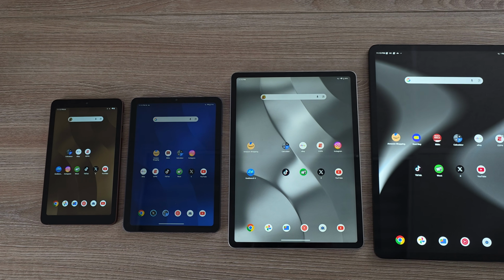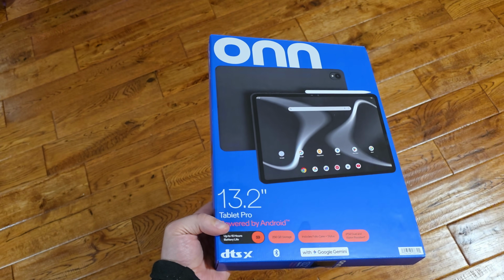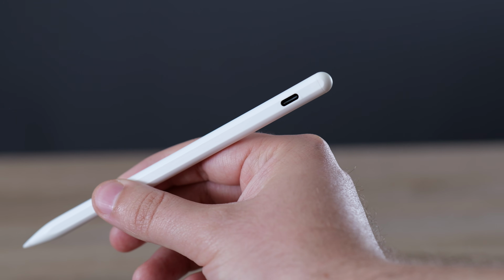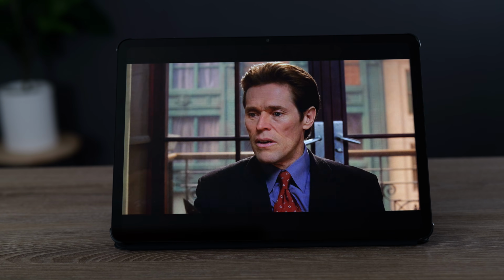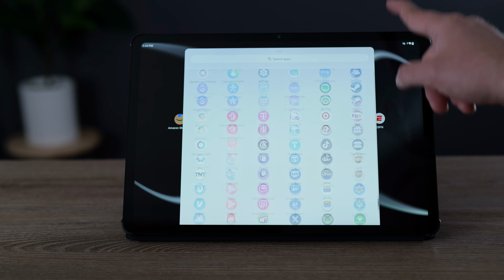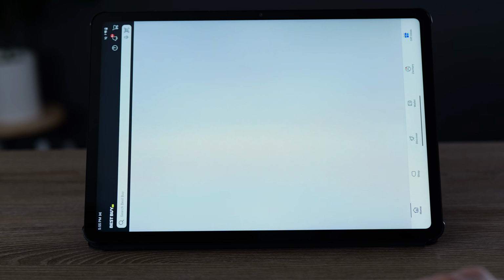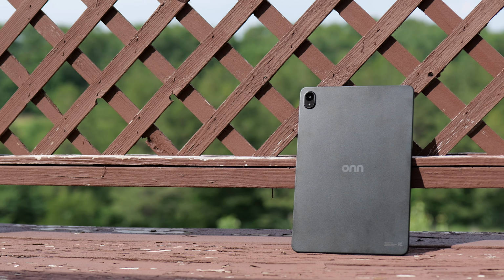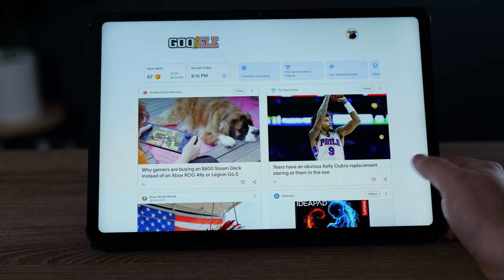Walmart Onn 13.2" Pro Tablet Review: Amazing Value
Walmart's new budget tablet has a 120hz screen, stylus support, and a large screen for under $300, but is it worth buying? Find out in this full review!

Video chapters:

00:00 - Intro
00:18 - An impressive history from walmart
00:45 - Price, accessories, and value
02:10 - Design overview
03:13 - Stylus support
04:23 - Display overview
05:50 - Performance overview
06:38 - Software overview
08:58 - Gaming, battery, and extra features
10:10 - Some final thoughts
12:02 - Ways to support (like, subscribe, check links below